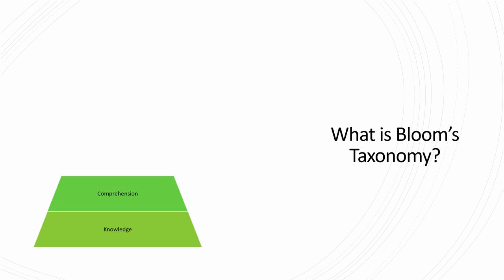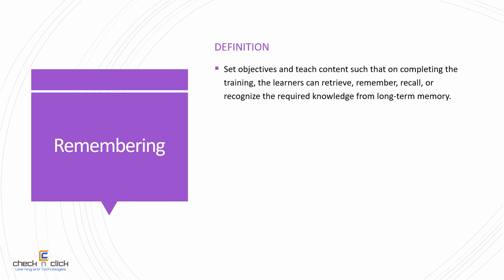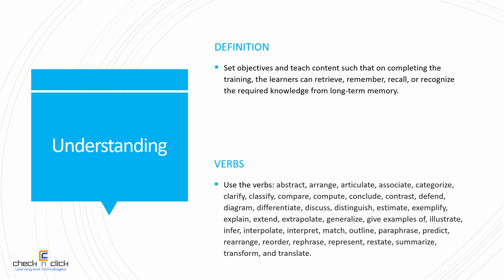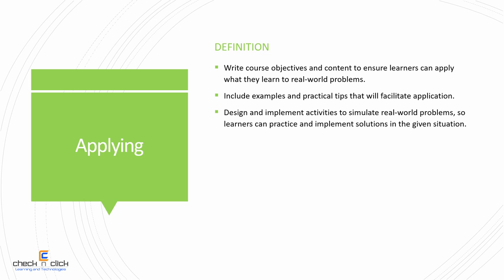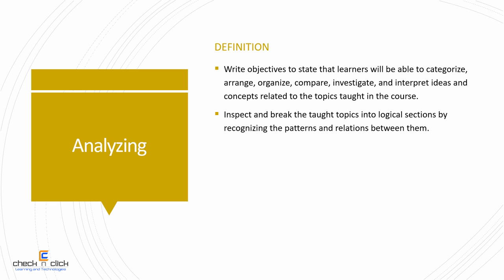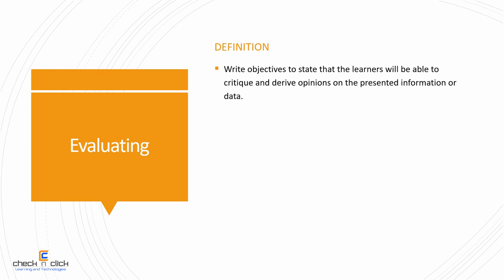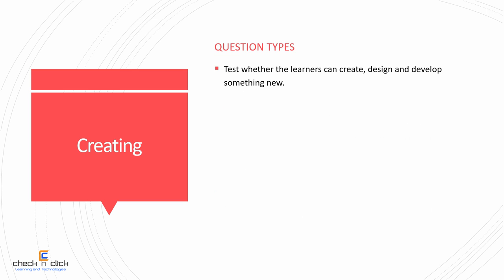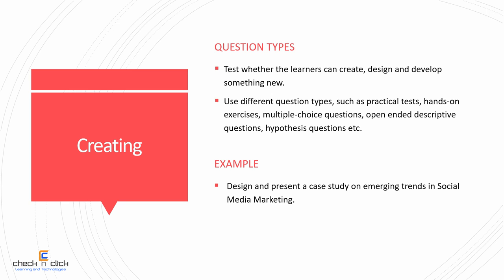Using Bloom's Revised Taxonomy to Align Objectives and Quizzes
Click this link to enroll and take the course on writing effective Multiple-Choice Questions

In 2001, a group of educators revised the 45-year-old traditional Bloom’s Taxonomy with more action-based verbs and gerund form of verbs to define the different levels. Educators and teachers across the globe refer this new study, A Taxonomy for Teaching, Learning, and Assessment to create learning objectives of their course or curriculum.

This video talks about aligning the course objectives and quizzes with the revised levels of the taxonomy (Remembering, Understanding, Applying, Analyzing, Evaluating, and Creating). Every level is briefly explained with definitions and recommended verbs to write objectives. It also highlights the various question types through which the learners’ can be tested on that level. Real-world examples are also discussed from the question types for better understanding.